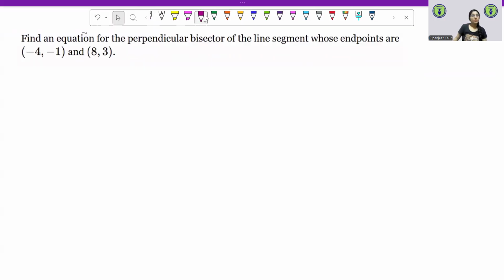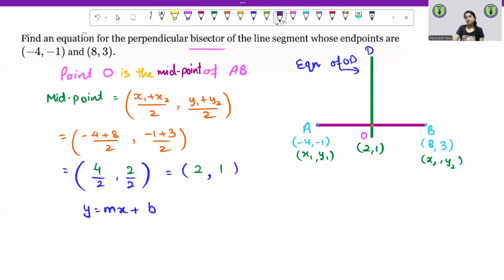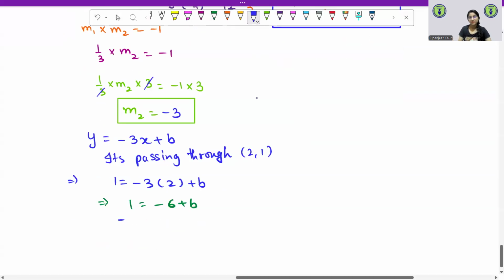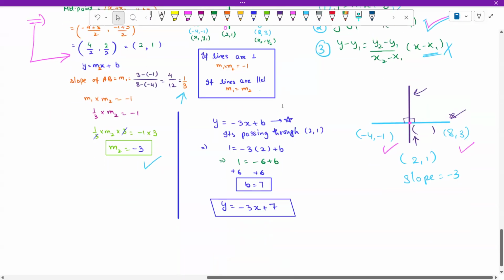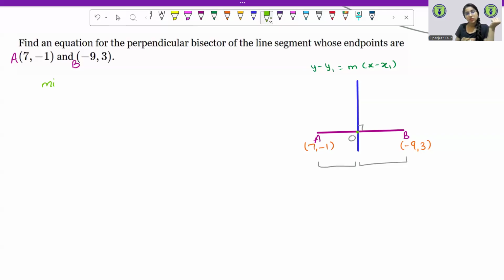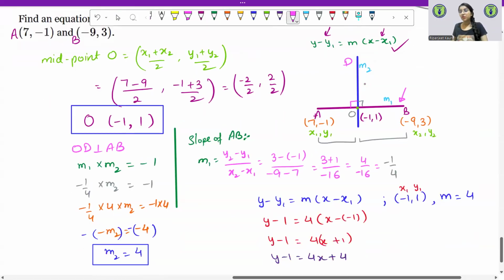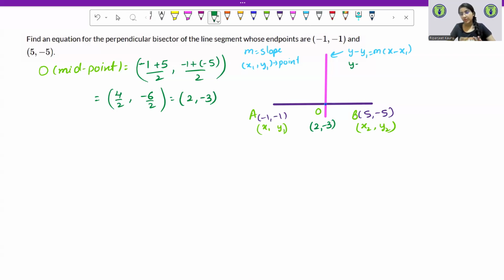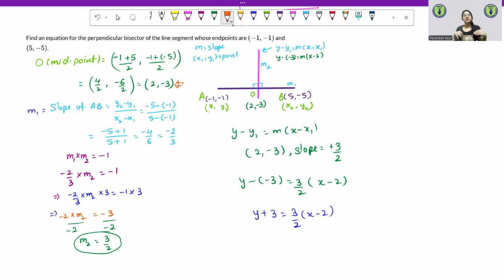Equation of a Perpendicular Bisector